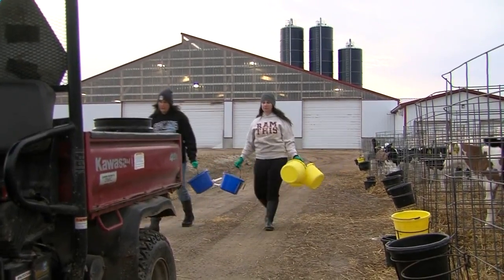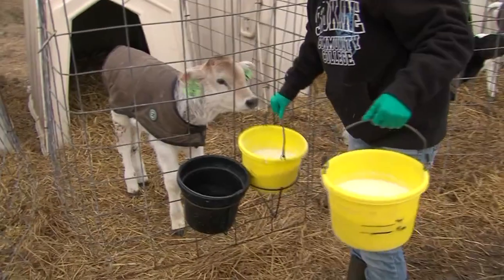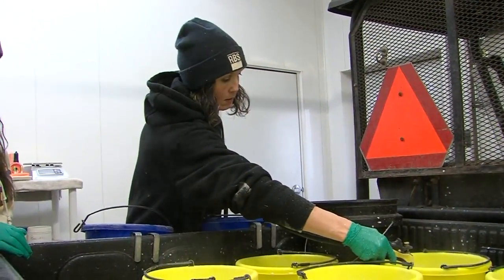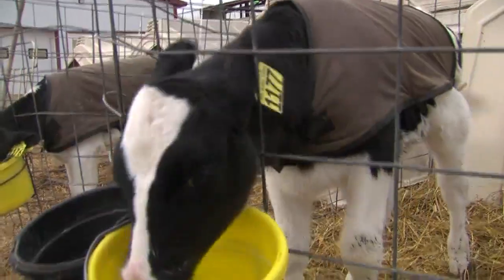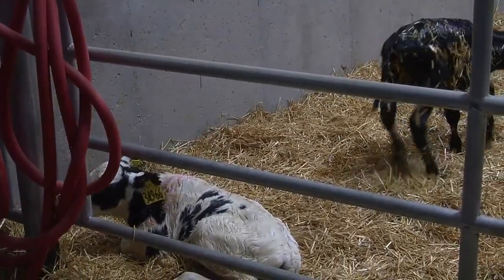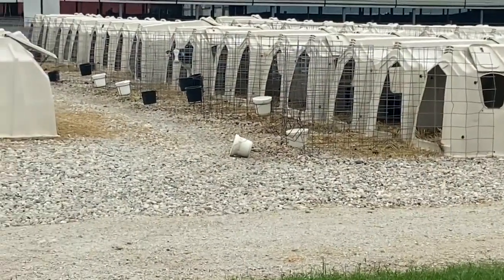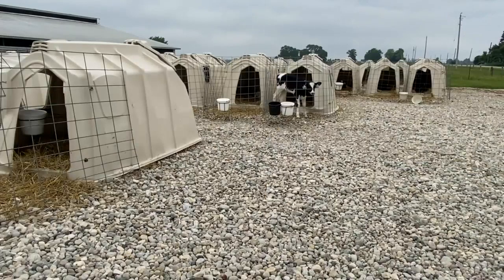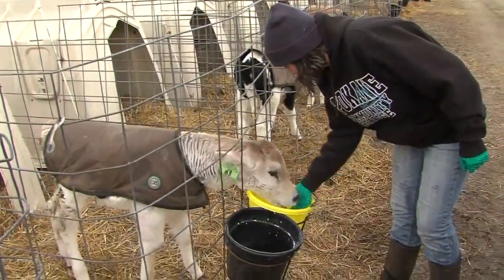Winter calf care